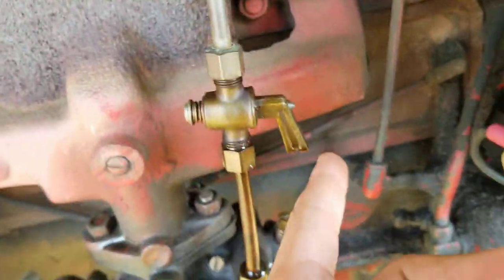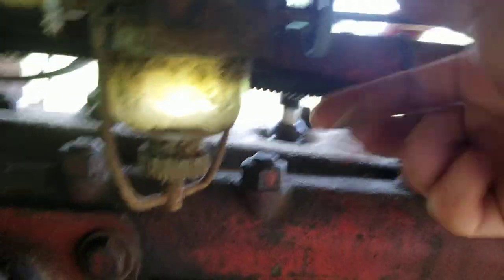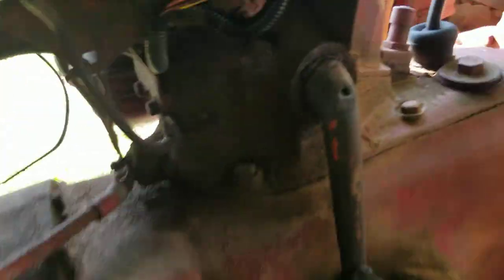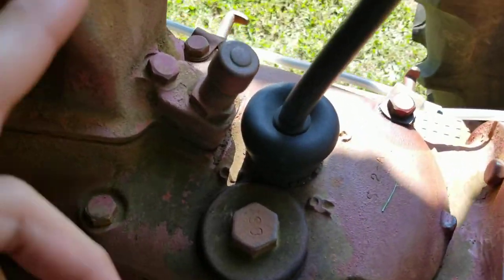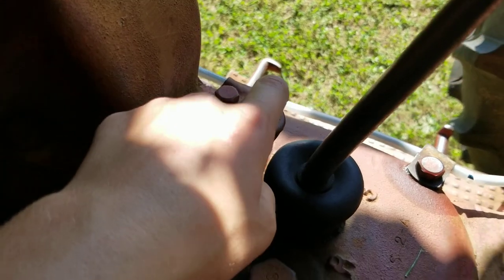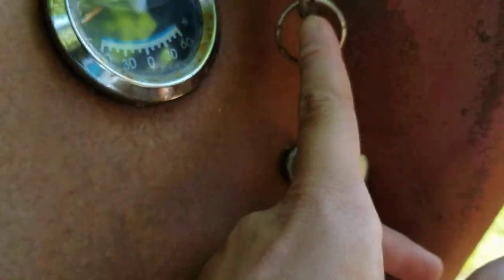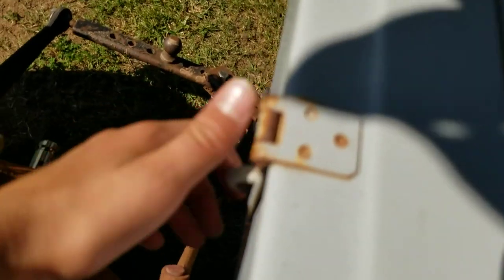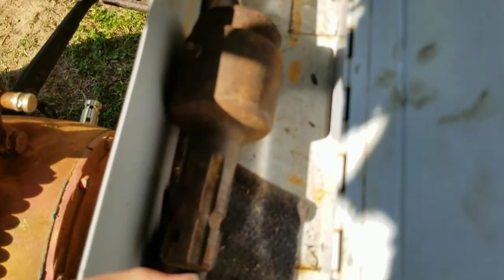Showing y'all around my tractor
May for everybody